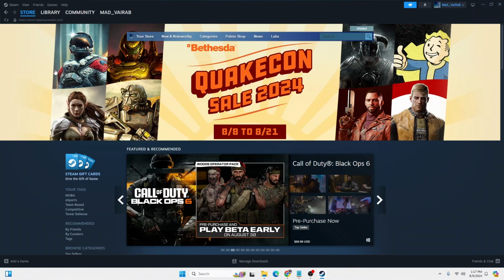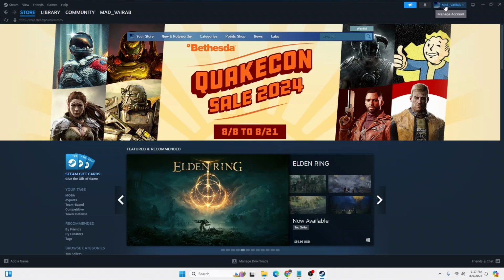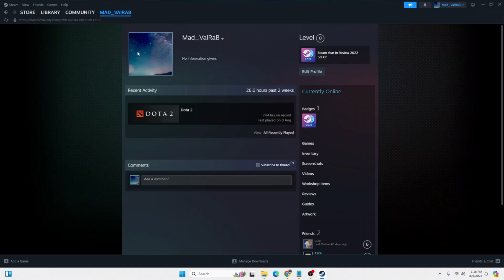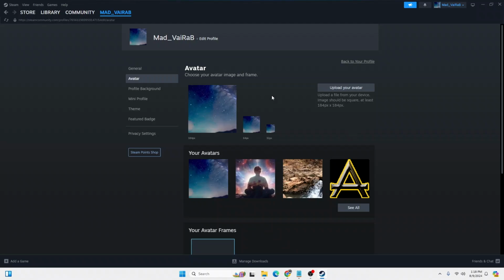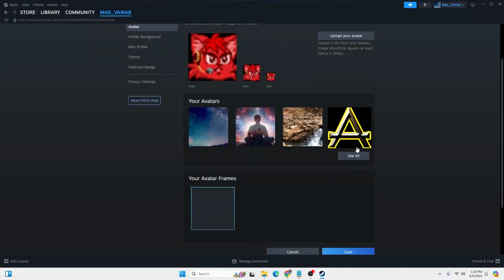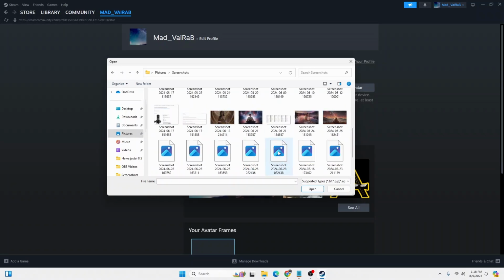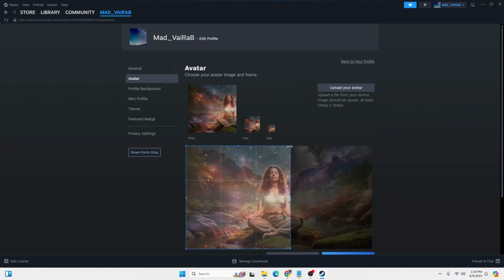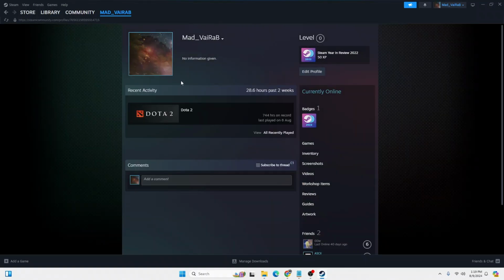How to Change Profile Picture on Steam 2024?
📌 How to Change Profile Picture on Steam 2024? | TechiesGuruTutorial

🚀 Welcome to TechiesGuruTutorial! In this video, we’ll walk you through the easy steps to change your profile picture on Steam in 2024. Personalize your Steam account and stand out in the gaming community with your unique avatar!